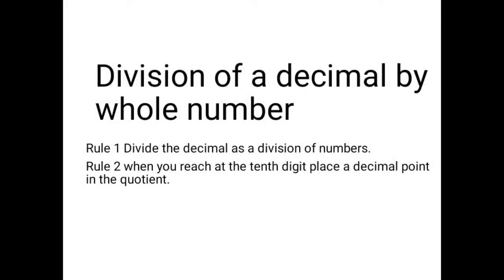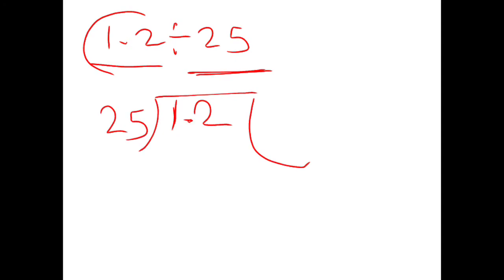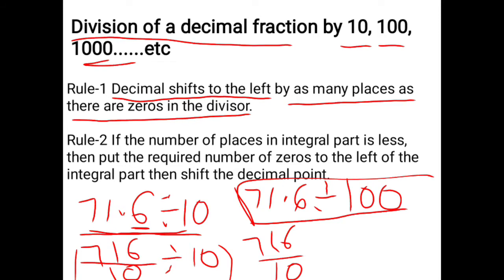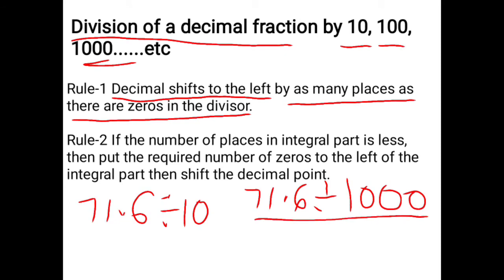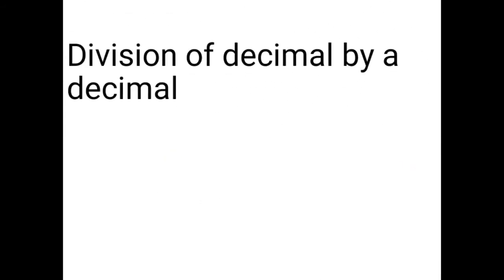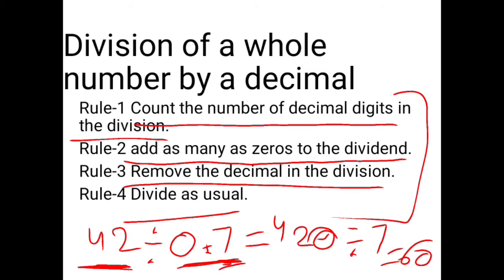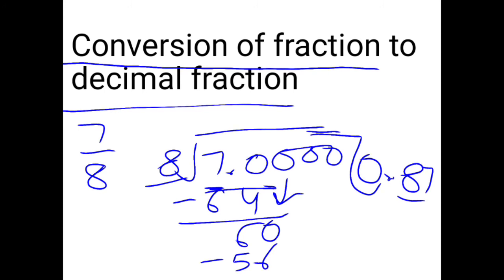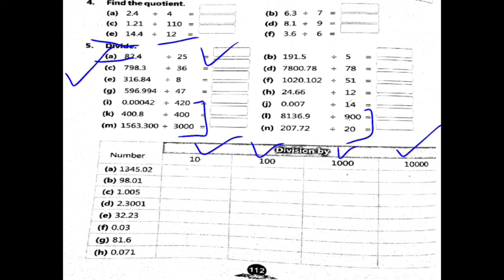Division of decimals. Decimal numbers division by whole/decimal/10,100,1000/multiple of 10,100../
This video is about operations on decimal numbers like division. To find out the decimal numbers division we have to apply some rules. In this video all rules are explained with examples.
Exercise questions are included to provide practice more